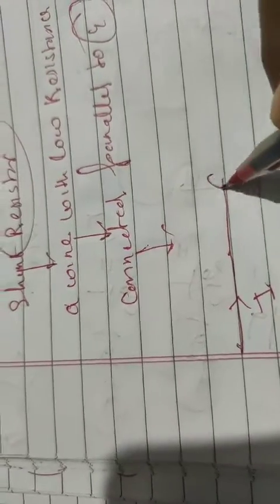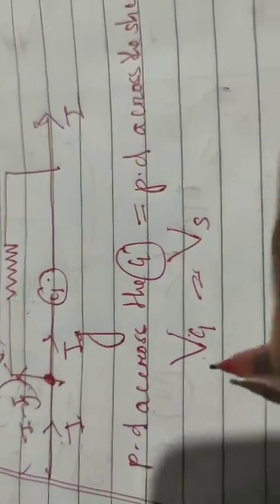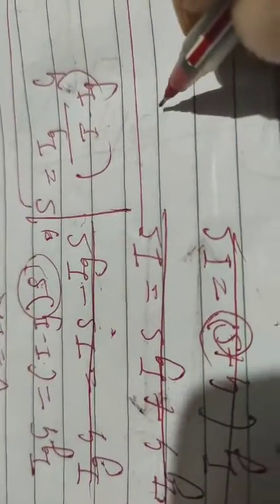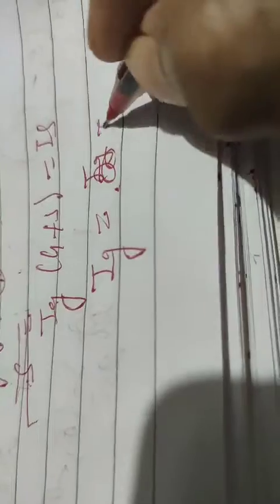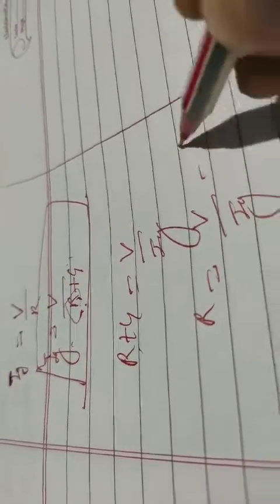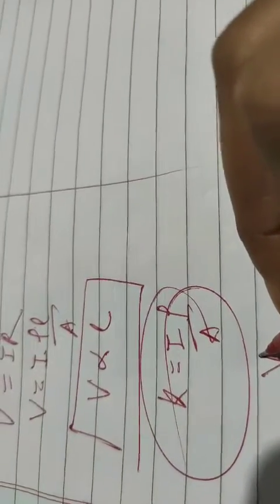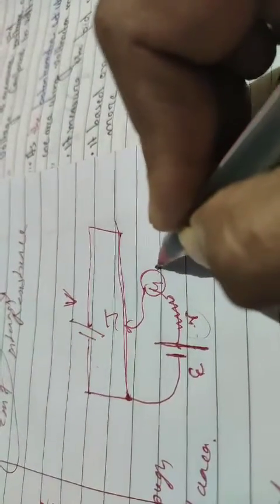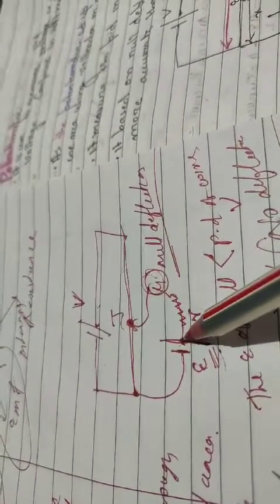Std XII Current and Electricity part 3